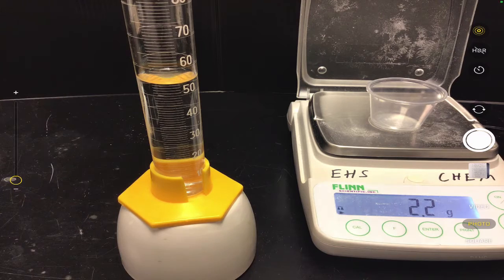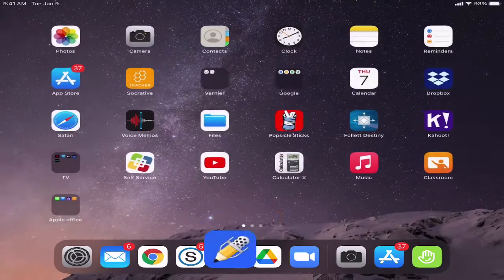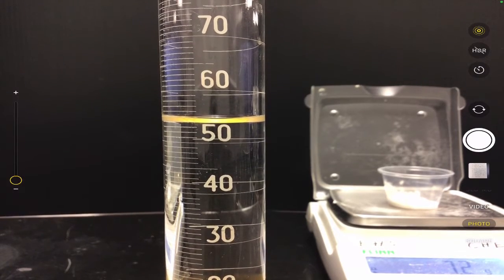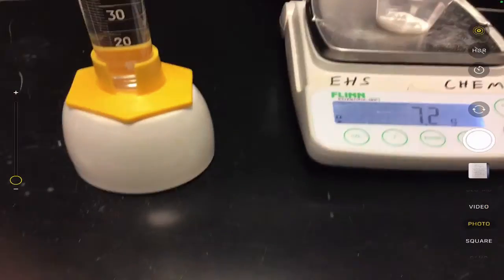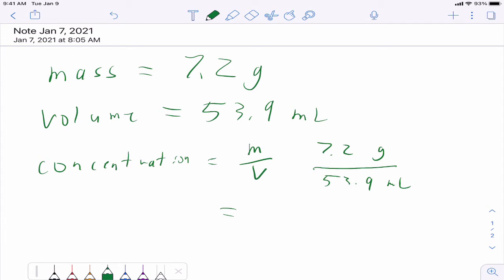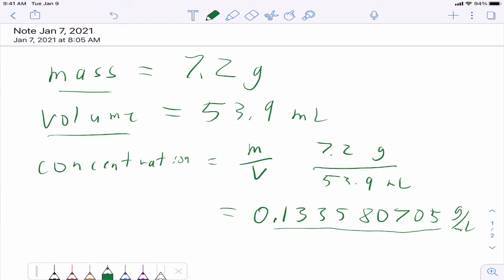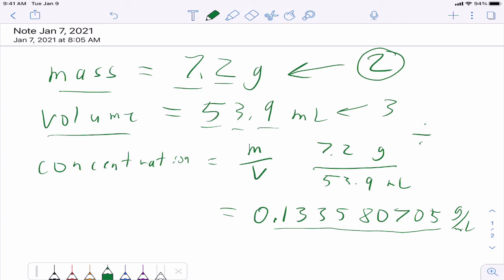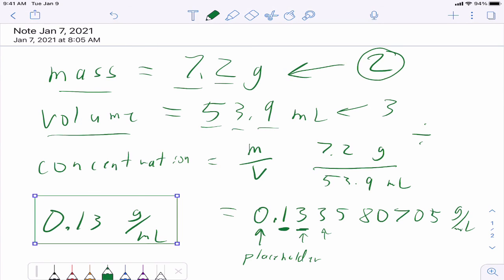Measurement and Calculations with Precision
This is an example of how to properly measure mass and volume in a lab setting along with how to round a calculated value that results from the division of these measured values.